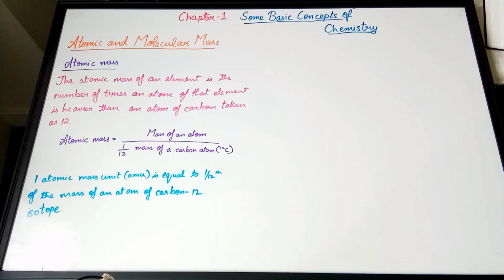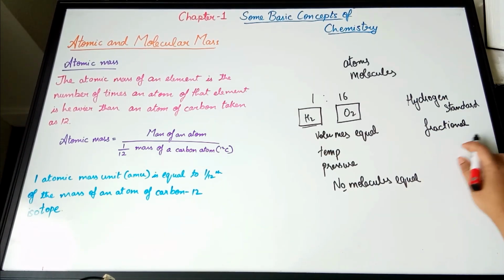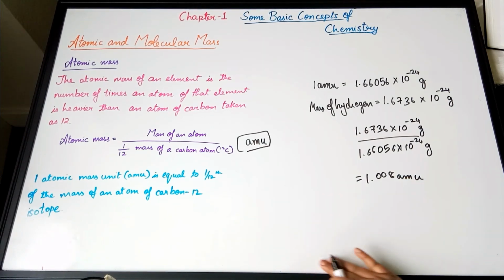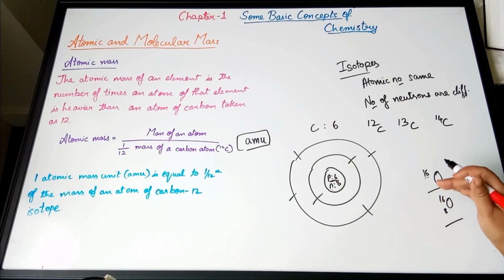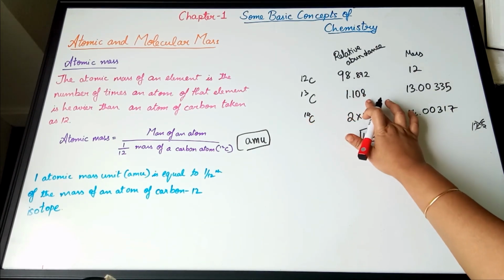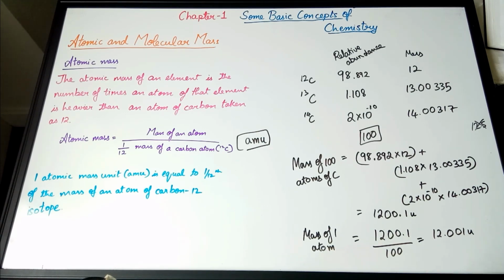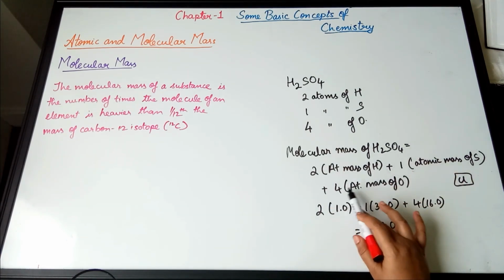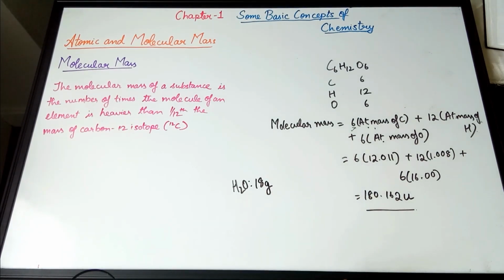Atomic and Molecular Mass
This video is about the seventh topic of the first chapter (Some Basic Concepts of Chemistry).
Define atomic mass.
Calculate average atomic mass.
Write the gram atomic mass for various atoms.
Define molecular mass.
Calculate the molecular mass of various molecules.
Write the gram molecular mass of various molecules.
Check out the next video for the topic- Mole concept